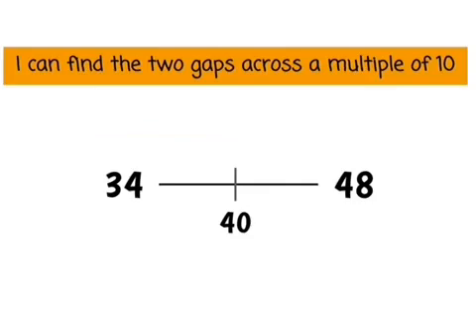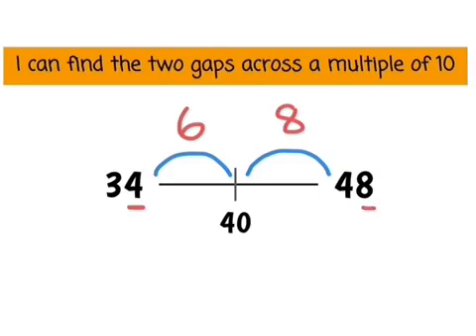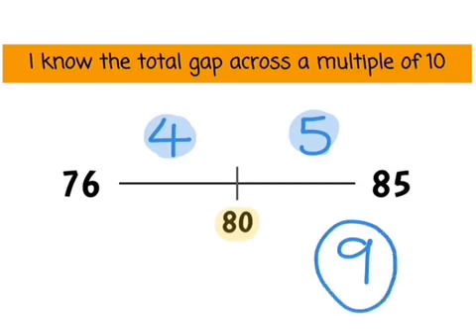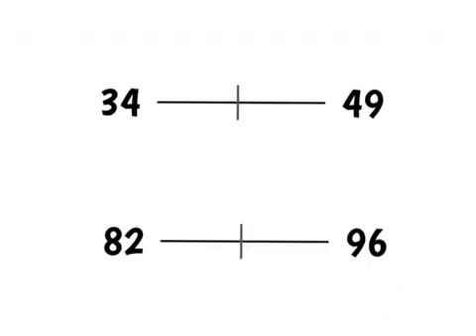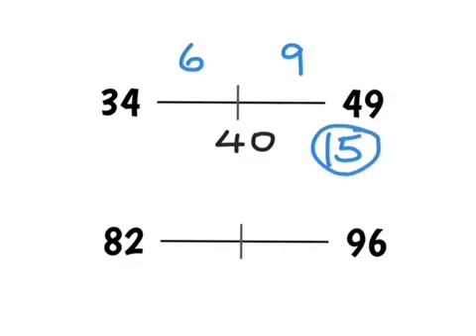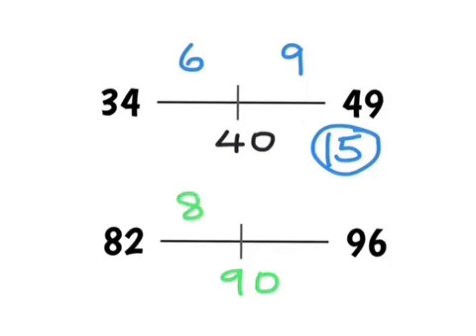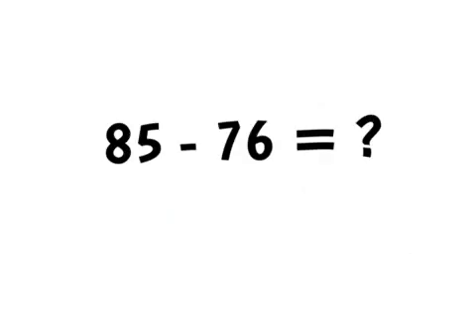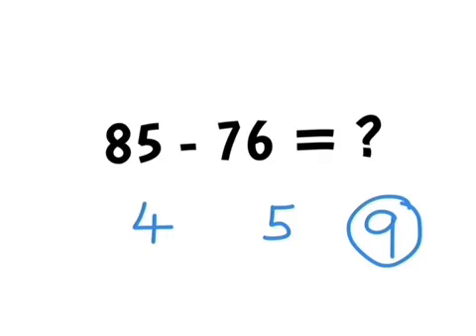I know the total gap across a multiple of 10